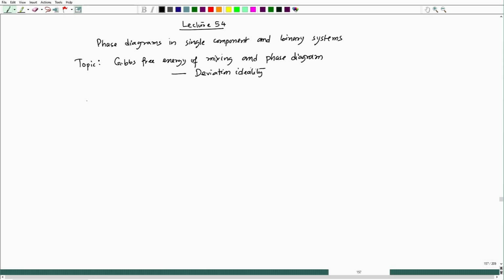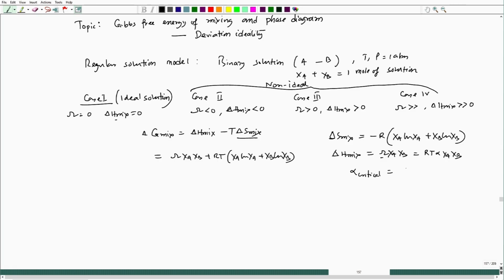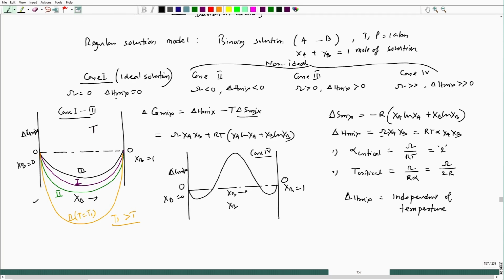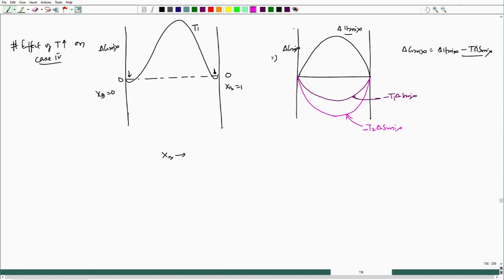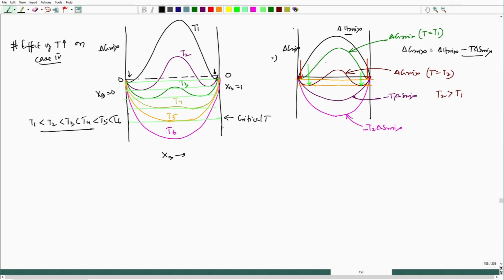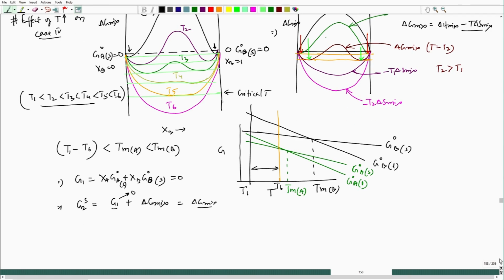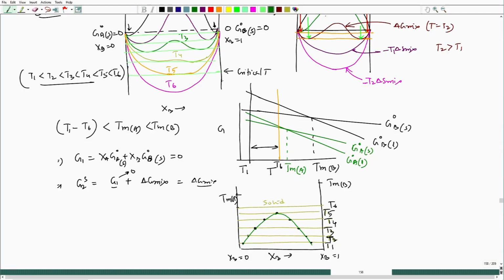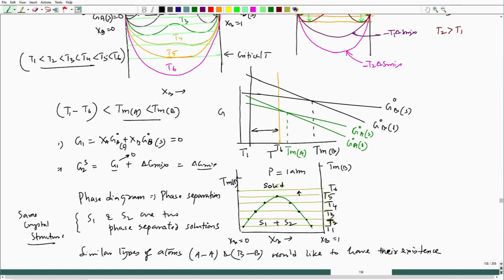Lecture 54: Evolution of G-X Plot and associated Phase Diagram with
Variation in Interaction Parameter (Ω) -I